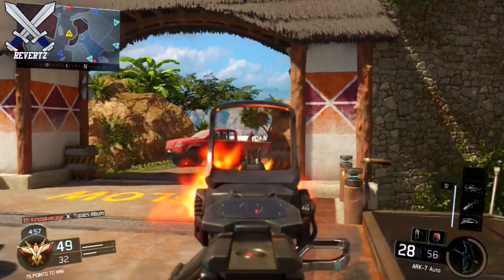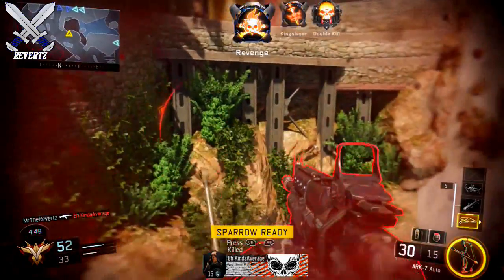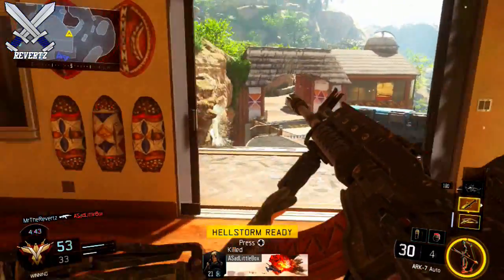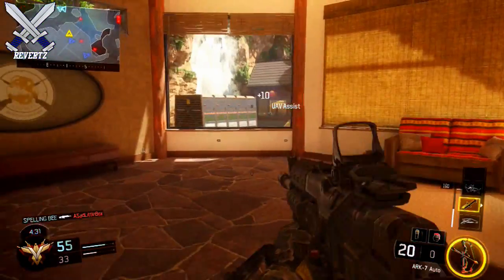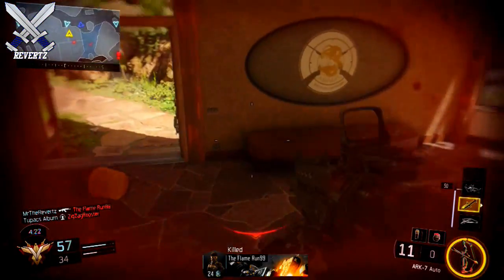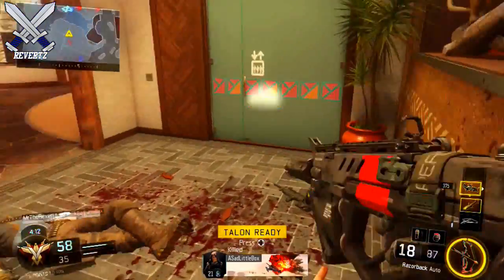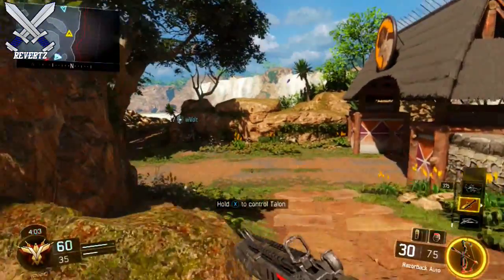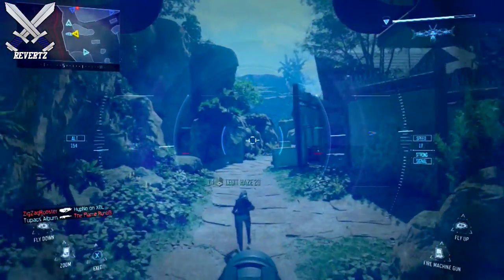Call Of Duty Black Ops 3 MLG ZOMBIES COMING!!? RANKS, PLAYER PROFILE & MORE! BO3 ZOMBIES MAIN MENU